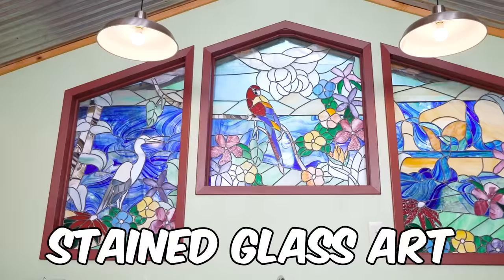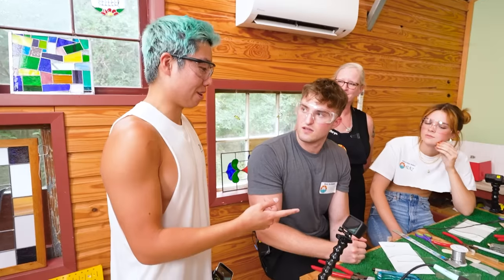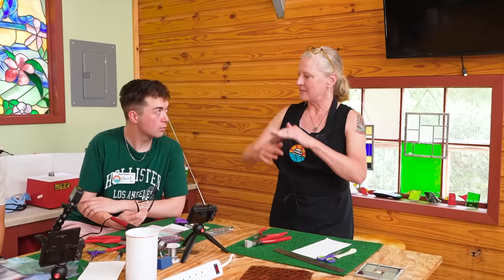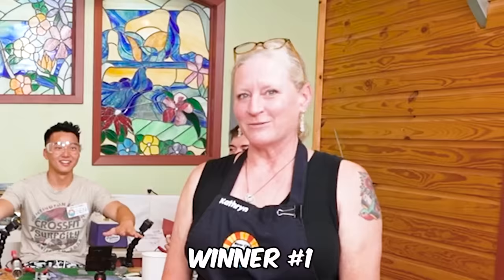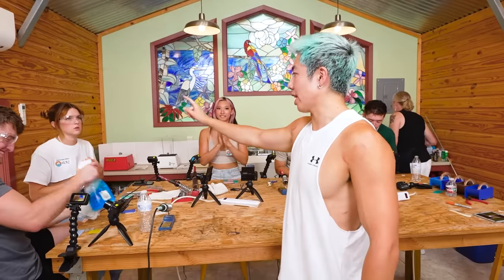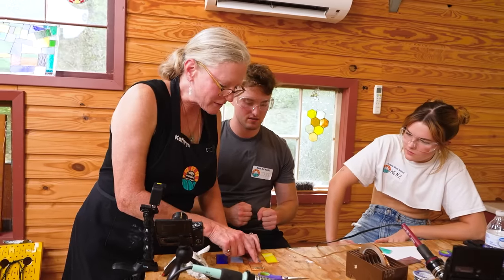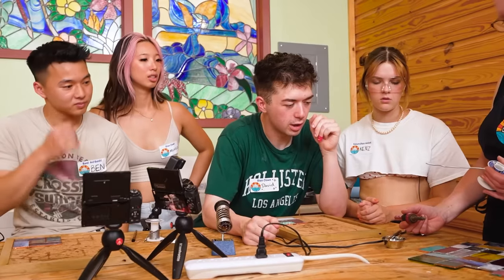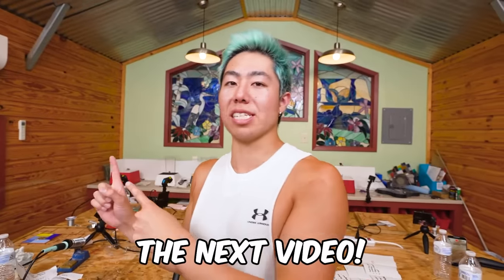I Tried Making Stained Glass For A Day!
We tried stained glass art for a day! Watch until the end to see who wins!

Huge shoutout to Kathryn! Go check her out!

Follow these!